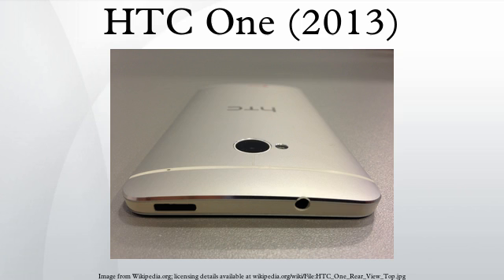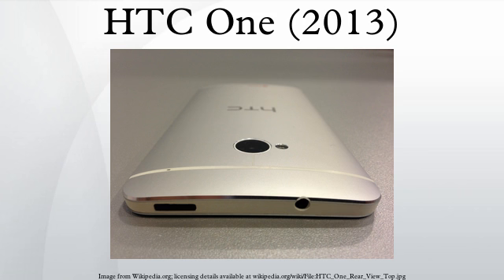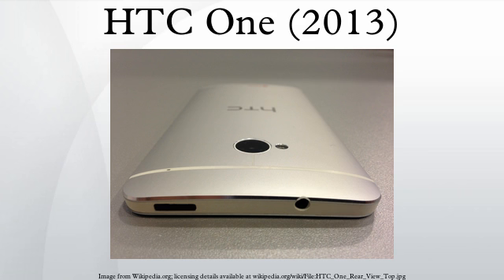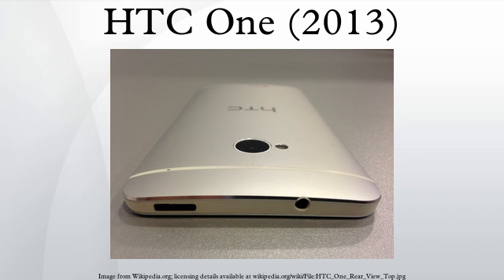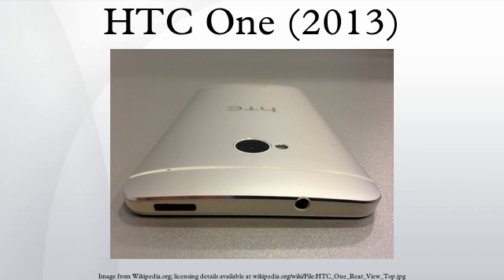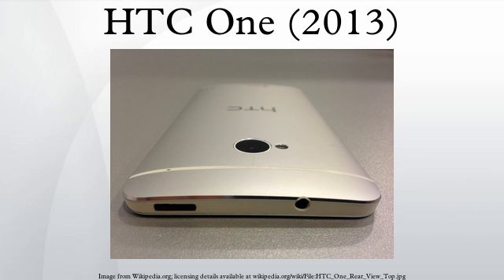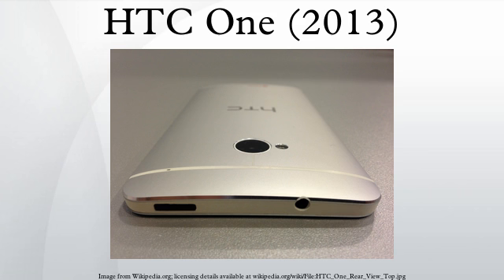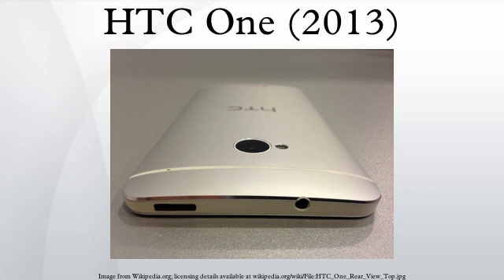HTC One (2013)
The HTC One (codenamed M7) is a touchscreen-based Android smartphone designed, developed, and manufactured by HTC. The smartphone was unveiled on 19 February 2013, at press events in New York City and London and is HTC’s seventh flagship smartphone. It is the successor to the company’s 2012 flagship model, the One X—which was critically acclaimed, but commercially unsuccessful due in part to insufficient marketing efforts. To make the device stand out among its competition, the HTC One was developed with a major emphasis on unique hardware and software features; which included a unibody aluminum frame, a 1080p full-HD display, dual front-facing stereo speakers, a camera with a custom image sensor and the ability to automatically generate montages of media, an updated version of HTC’s Sense user experience, BlinkFeed—an aggregator of news and social network content, and an electronic program guide app with the ability to serve as a universal remote via an IR blaster located in the device’s power button.
Beginning in March 2013, the HTC One was made available to mobile operators and major retailers in at least 181 countries. Manufacturing delays led to a staggered release beginning in late March, with its release date in certain markets (such as Asia and North America) pushed to late-April. Nevertheless, with around 5 million units being sold during its first two months of worldwide availability, HTC stated that the One was the most successful launch in the company’s history.